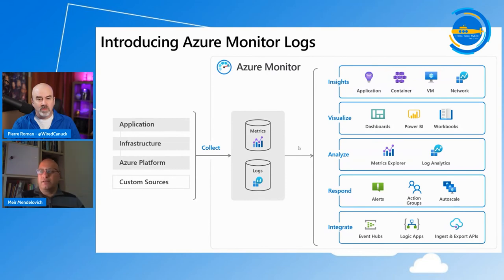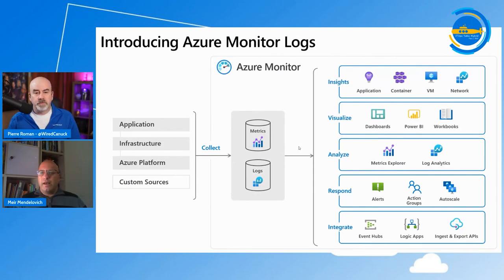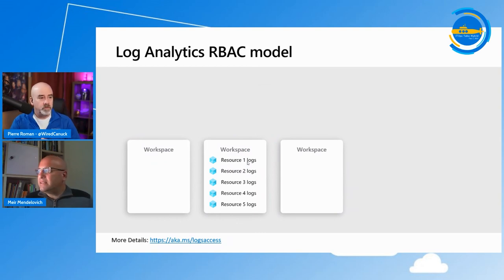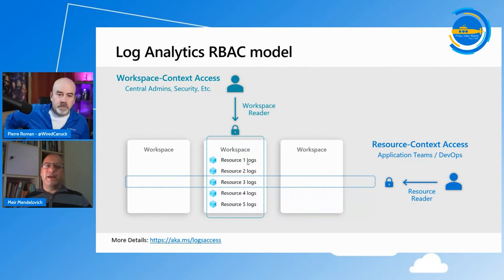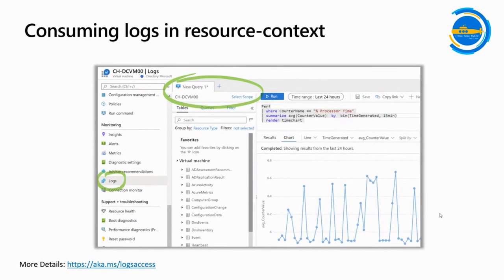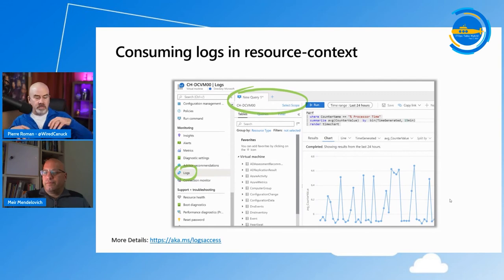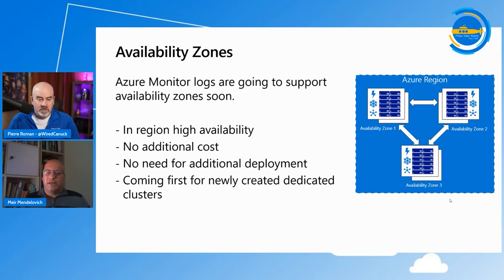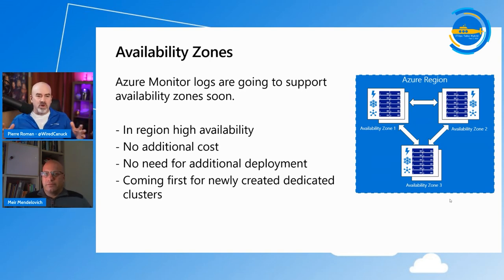OPS115 Log Analytics workspace design deep dive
In this session Pierre Roman and Meir Mendelovich discuss designing the proper structure for your Log Analytics workspace.  Log Analytics Workspace are the foundation of MANY Azure services like Azure Monitor, Azure Sentinel and many more.

Therefore you need to understand your requirements, your needs, and the capabilities you're trying to light up.  Meir Mendelovich, Principal Program Manager, working on Log Analytics discusses the options you have.

🔖 Chapters:
0:00 Introduction
1:33 What is today's session
3:43 Design choices for diverse types of enterprises
5:46 What is Azure Monitor?
7:00 Agents and Azure Arc deployment
10:05 Logs vs Metrics
11:00 Tools (Insights, Visualize, Analyze, Respond, Integrate)
16:00 Workspace topology
19:00 Hub and spoke vs. monolithic design
24:50 RBAC
35:00 Consuming Logs in Resource-Context
40:40 Enterprise Deployments
41:00 dedicated clusters
48:15 Enhanced Security & Control
53:17 Availability Zones
58:00 Log Export Usages
1:03:00 Wrap Up